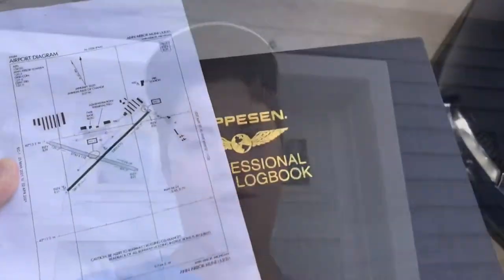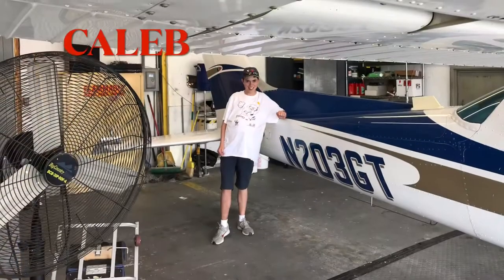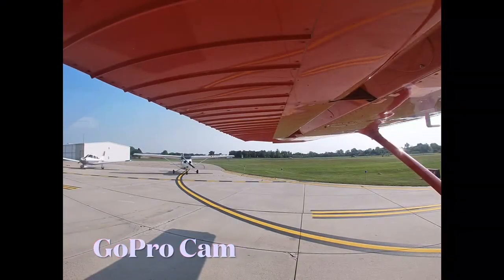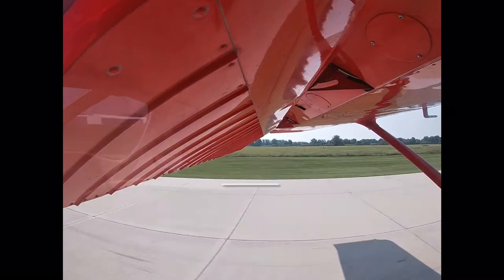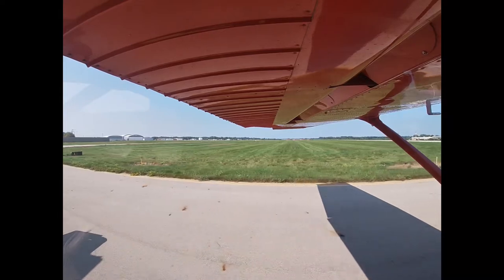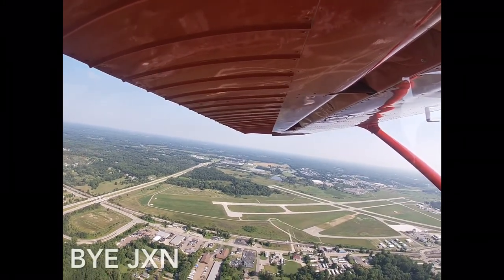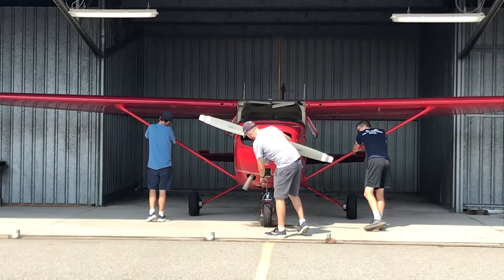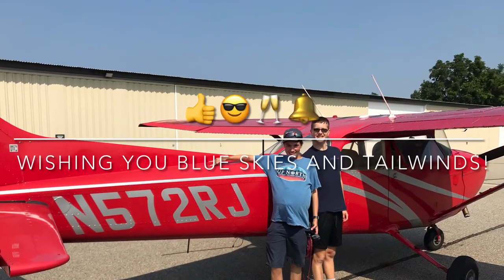Another Flying Adventure!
In this video I take another flying lesson!!! We flew in Cessna 172 N572RJ… 👨‍✈️ It was quite an adventure & I flew with my friend Simeon...
Also please check out Simeon’s Channel, he’d really appreciate it! 👍
I hope you enjoy Another Flying Adventure!!!

Video Chapters:
0:00 Intro
0:50 Driving & Then Arriving In Ann Arbor {ARB}
1:22 Overview Of Today’s Airplane
1:50 Boarding Our Plane
2:14 Takeoff From ARB
2:32 Flying To Jackson {JXN}
2:42 Landing & Arriving In JXN
3:18 Takeoff From JXN
4:00 Overview Of JXN & Flying Back To ARB
4:45 Landing Back At ARB
5:00 Taxing Back & Putting The Plane Away
5:30 Driving Home & Video Closing